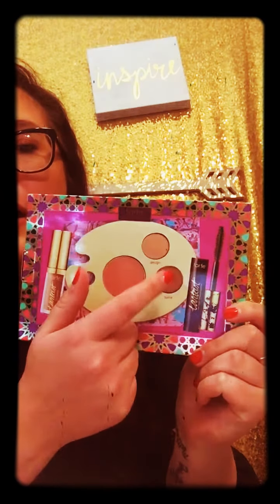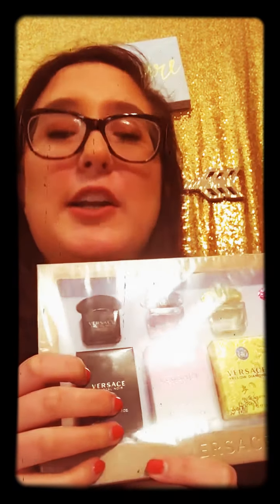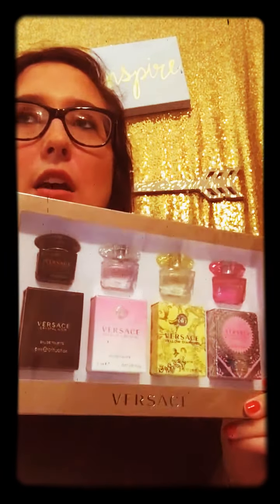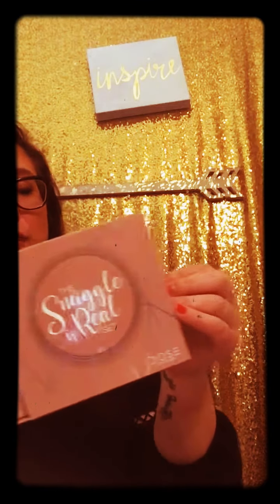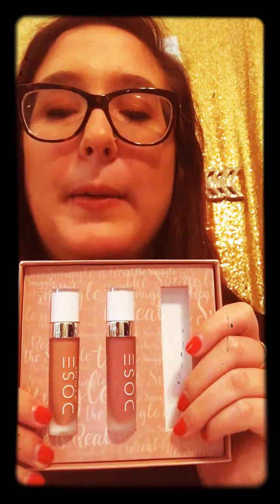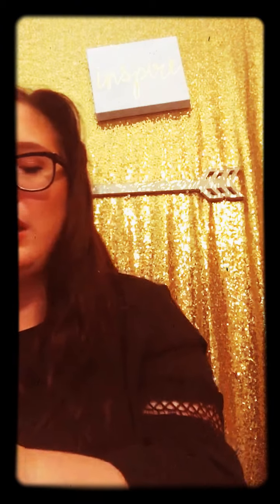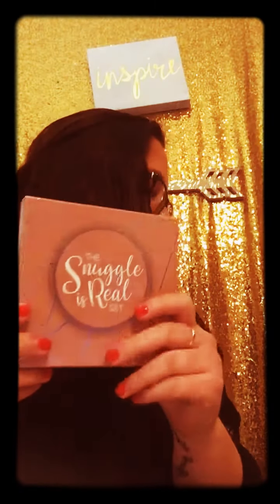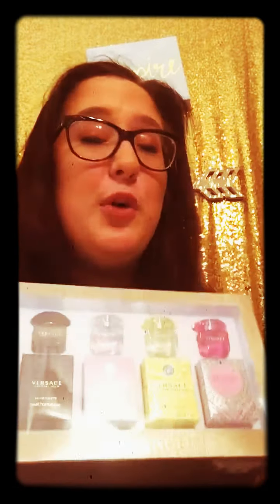Gift Set Guide for Christmas Giving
Gift Sets or Samplers are the Best for any special women or females in your life!!! I personally love them as well as my mom!

Macy’s:

1.(Tarte) Gift Set $25
Includes: Painters Palette (2) Eye Shadows and a Blush with a Mascara and Liquid Lip Mini

2. Sephora (Versace) Bright Crystals Mini Set $30
Includes: All Versace Bright Crystal Perfumes
Versace Noir, Versace Bright Crystal, Versace Yellow Diamond And Versace

3. Sephora ( Chloe) Mini Set $20
Includes Chloe Love Story and New Chloe Scent in Minis

4. (Dose of Colors) at Ulta “The Snuggle is Real” $29
Includes (3) Liquid Lips in Nude varieties

5. Brush Set by BH Cosmetics $15-20
Includes (3) Foundation and Powder Brushes & (9) Eye, Face and Lip brushes

PS. I hope Santa 🎅🏼 is very well to ALL of you!
IG: MakeupbyKaki90 And Lifeisabeautifulstrugglexo

For any PR Packages send an email to